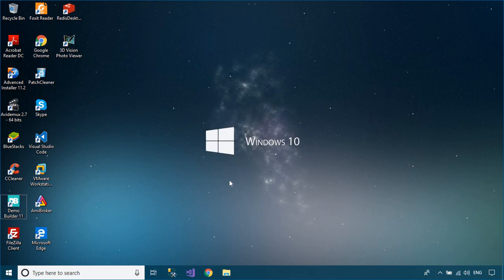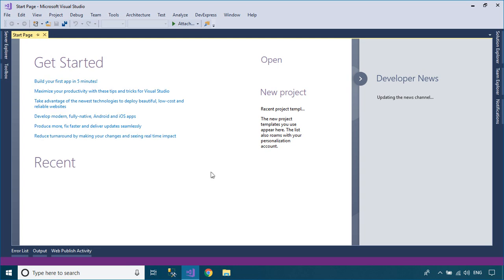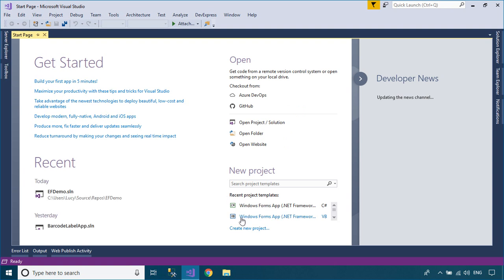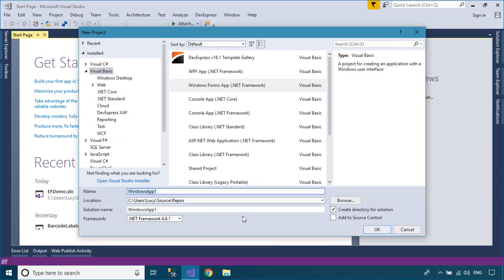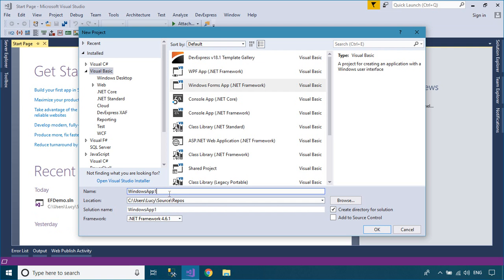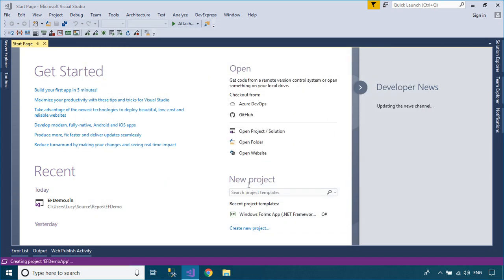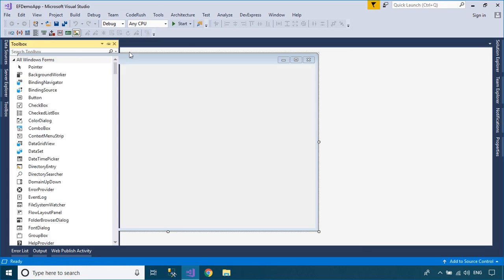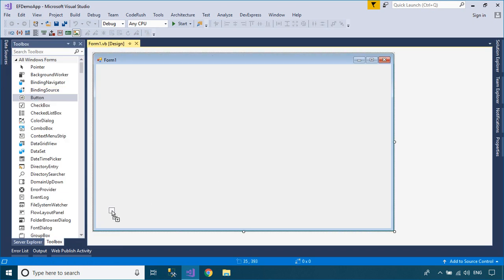VB.NET Tutorial - Insert Update Delete Data in SQL Database from DataGridView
In this video, you’ll learn how to perform full CRUD operations (Create, Read, Update, Delete) in a VB.NET Windows Forms Application using Entity Framework and a SQL Server Database.

We’ll cover everything from connecting VB.NET to a SQL database to writing insert, update, and delete code step-by-step. By the end of this tutorial, you’ll know how to:

Connect a VB.NET app to SQL Server

Insert, update, and delete records using Entity Framework

Build a modern Windows Forms UI with DataGridView for CRUD operations

Update and save data directly from the DataGridView back to the database

This is a complete, beginner-friendly VB.NET database tutorial that shows you how to manage your data efficiently in a real-world Windows Forms project.